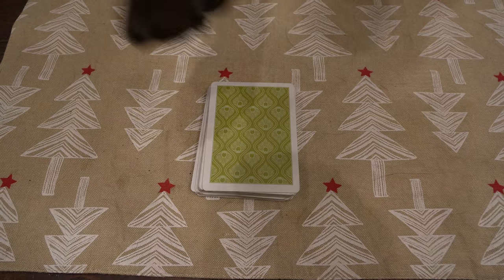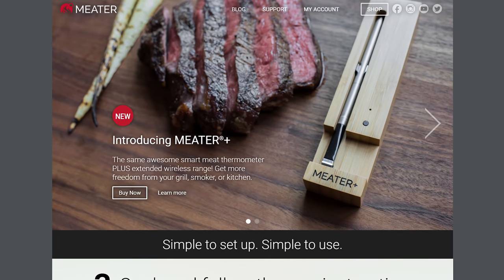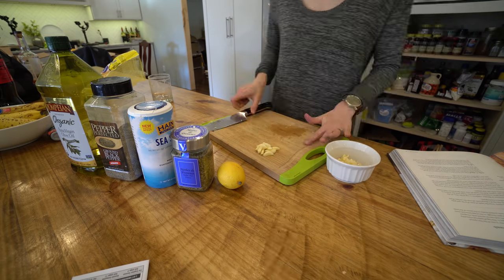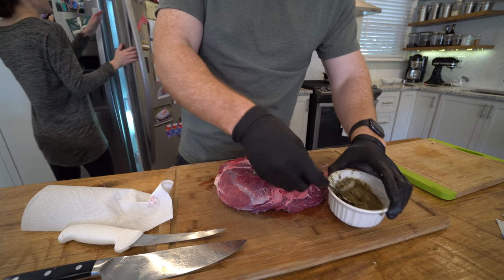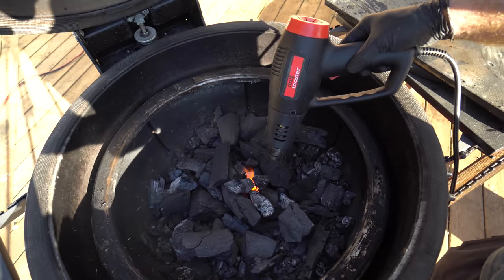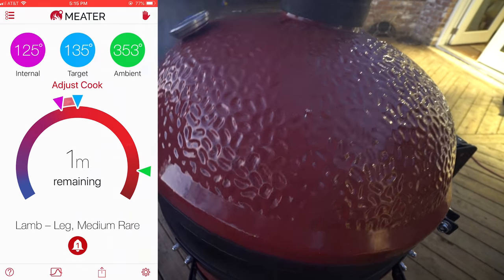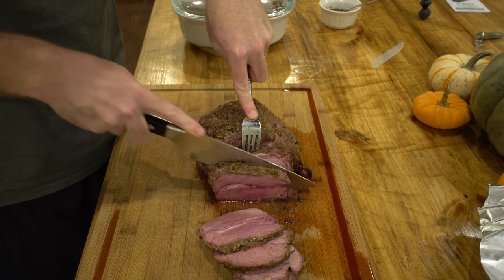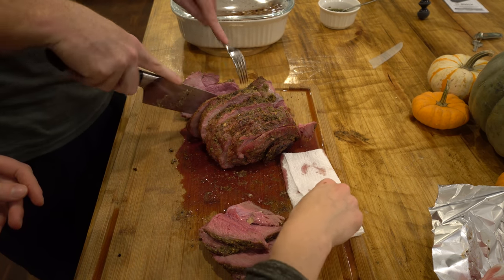How to Grill Leg of Lamb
In this video we grill a leg of lamb on our kamado joe / BGE. We used meater wireless thermometer to get the temp as close to perfect as possible. The leg of lamb on the kamado joe came out absolutely great! This would be a great Christmas meal addition if you like leg of lamb especially try it out grilled!